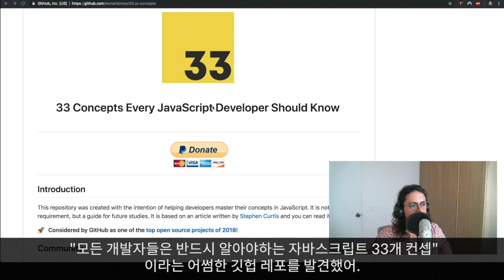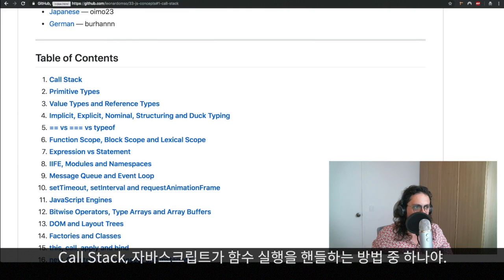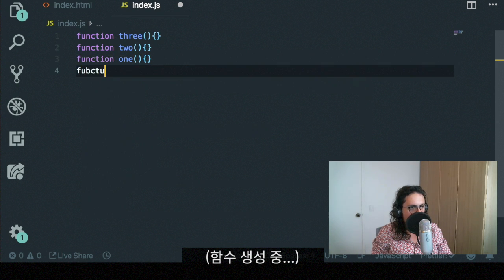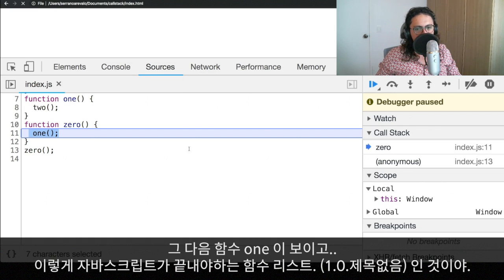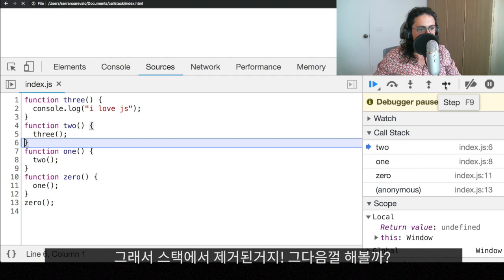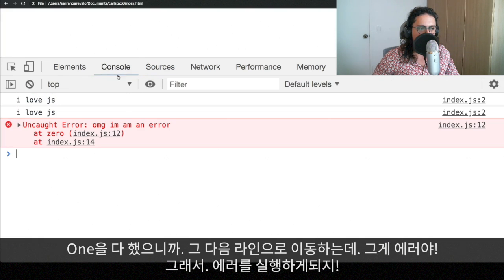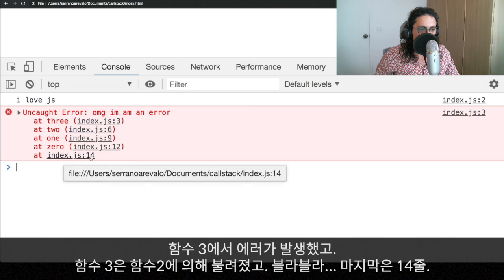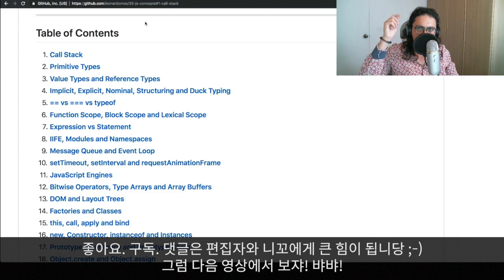(EP 01.) 자바스크립트 개발자라면 알아야하는 핵심 컨셉 33개 | #1. Call Stack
한동안 깃헙에서 핫핫! 했던 레포지토리가 있습니다.

해당 컨셉을 하나하나 니꼬 방식으로 쪼개서 씹어보고 먹어보고 맛보는 자바스크립트 이론배우기 시간입니다!